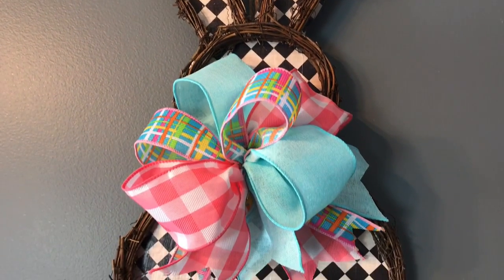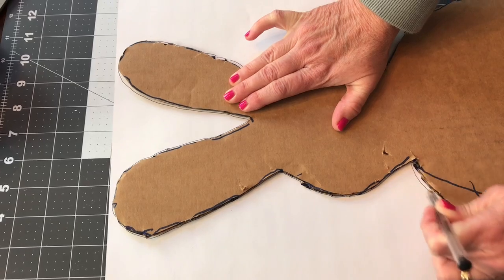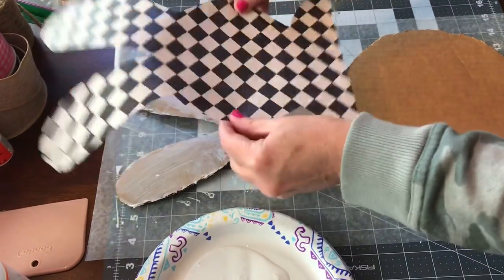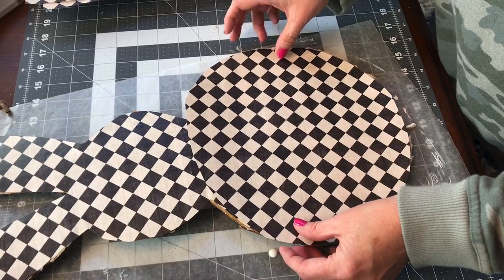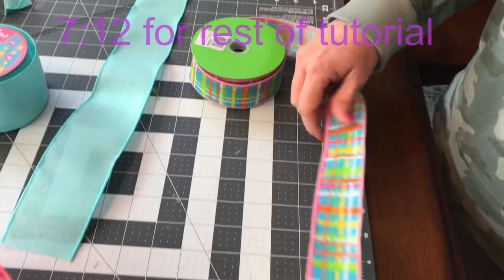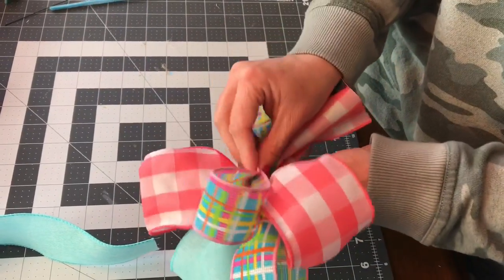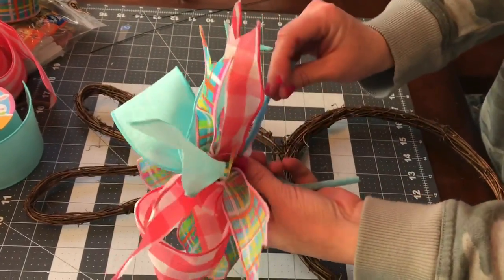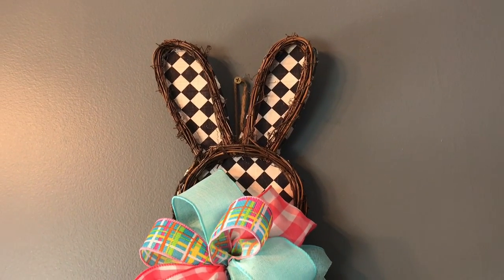Grapevine Bunny Wreath Tutorial 🐰 Easter Decor🌷MacKenzie Childs Inspired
Hi Everyone, In this video I show you how I made this cute Easter bunny wreath.

Materials Needed
1 bunny shaped grapevine wreath
cardboard (cereal box or something not too thick)
2 sheets decorative paper
Mod Podge
foam brush
tool to smooth out Mod Podge
ribbon with wire for a bow
pipe cleaner
hot glue gun and glue sticks
e6000
scissors
pencil

Happy Easter